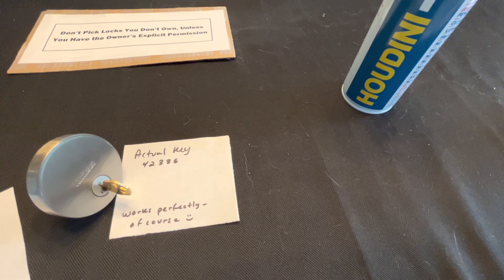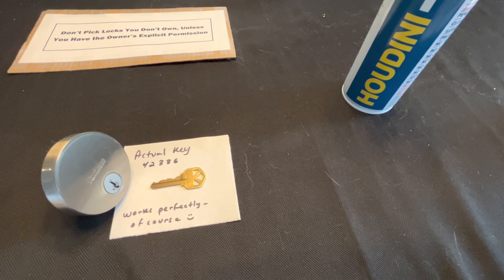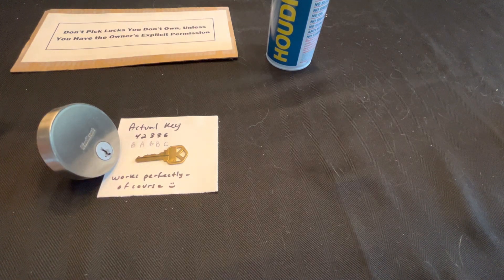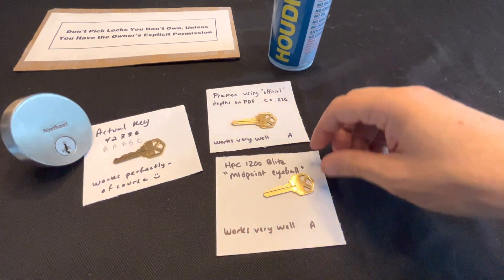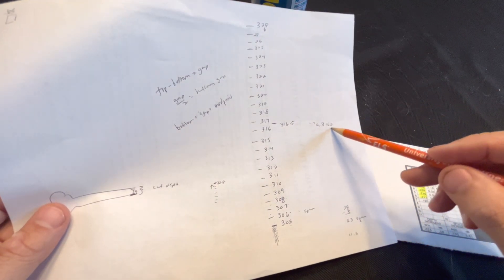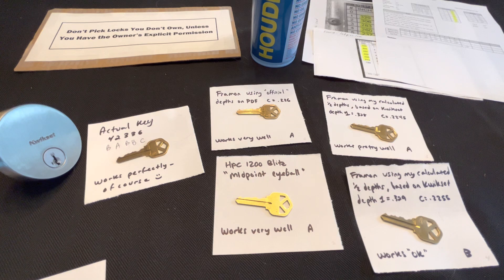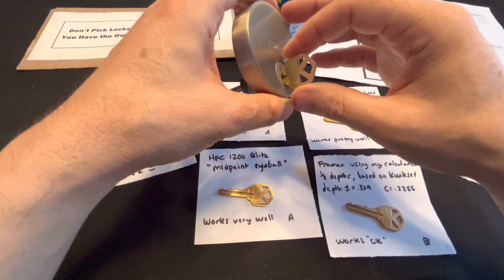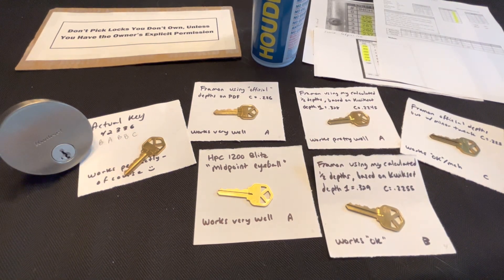Kwikset SmartKey "Tryout Key" Adventures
Some experiments attempting to create a "tryout key" for Kwikset SmartKey based on half-cuts as a proof-of-concept, before creating a whole set of 243 tryout keys. Initial failure, followed by several more rounds of failure, finally concluding with a method that vastly increased the success rate with the tryout key.